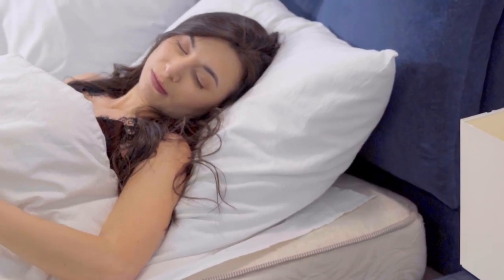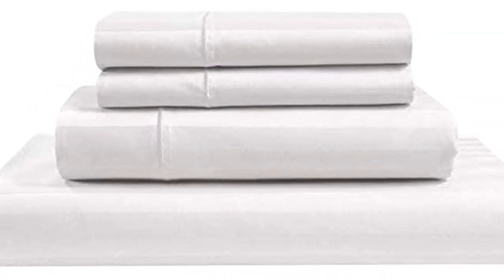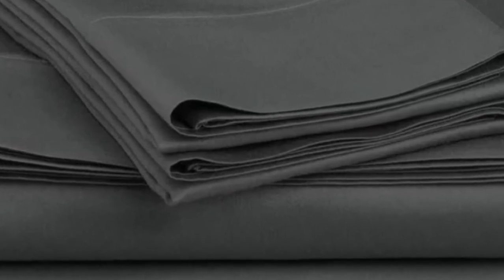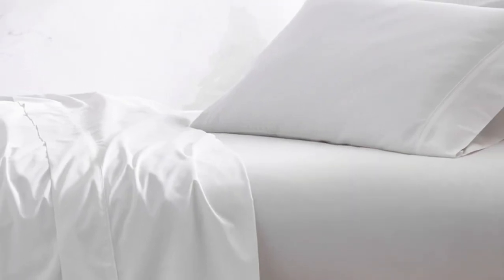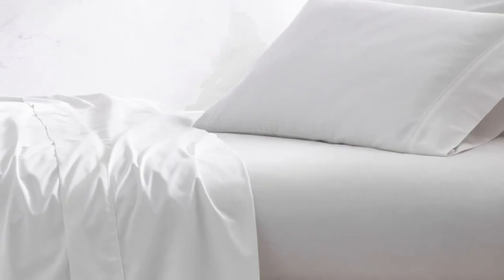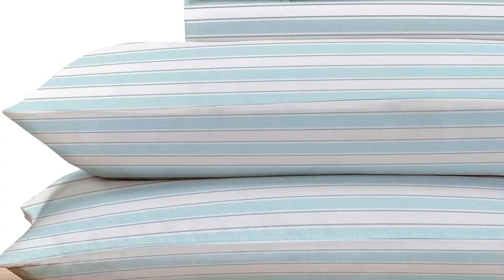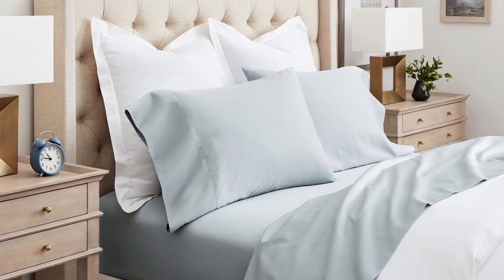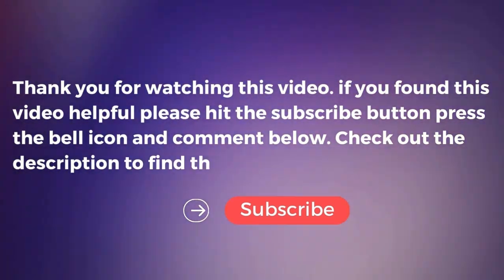Top 5 Best Sateen Sheets Reviews In 2024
In this video we will show Top 5 Best Sateen Sheets Reviews, Chateau Home Collection Egyptian Cotton Sheets, Kassatex Bamboo Sateen Sheet Set, California Design Den Cotton Sateen Sheet Set, Boll & Branch Signature Hemmed Sheet Set

 👉 Best 4 sateen Sheets Lists:

1) Chateau Home Collection Egyptian Cotton Sheets

2) Kassatex Bamboo Sateen Sheet Set

3) California Design Den Cotton Sateen Sheet Set

4) Boll & Branch Signature Hemmed Sheet Set

In this video we'll be comparing the Top 5 Best sateen Sheets that are designed for different kinds of users. We will take into account performance features and price so you can decide which is best for you. All the products on our list were selected based on their own inherent strengths and features.

We'll be comparing the Chateau Home Collection Egyptian Cotton Sheets, Kassatex Bamboo Sateen Sheet Set, California Design Den Cotton Sateen Sheet Set, Boll & Branch Signature Hemmed Sheet Set; which are all great options if you're in the market for a best mattress topper.

0:00 - Intro
0:19 - Chateau Home Collection Egyptian Cotton Sheets
2:07 - Kassatex Bamboo Sateen Sheet Set
4:13 - California Design Den Cotton Sateen Sheet Set
5:26 - Boll & Branch Signature Hemmed Sheet Set